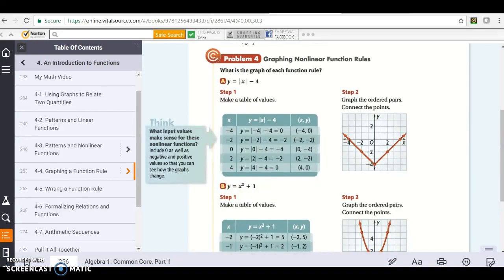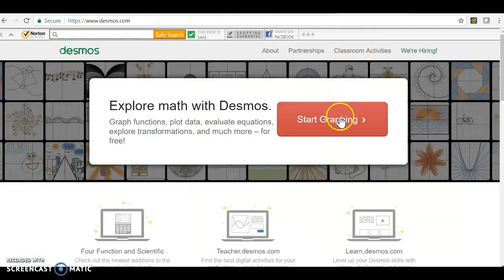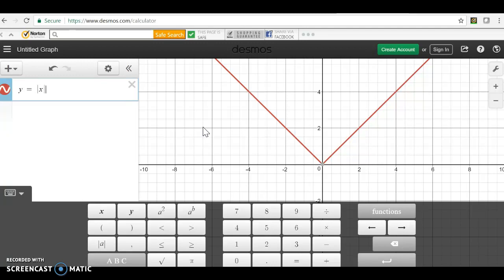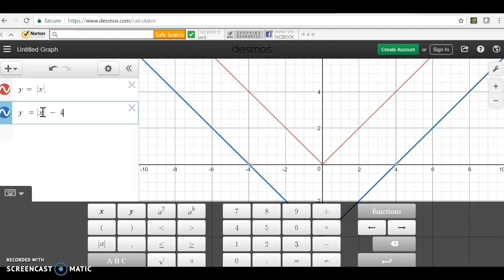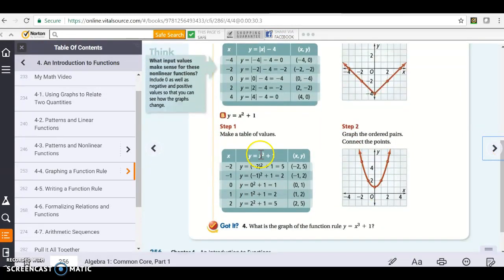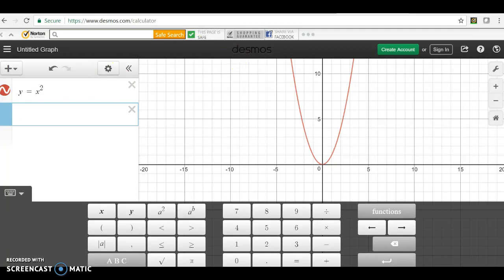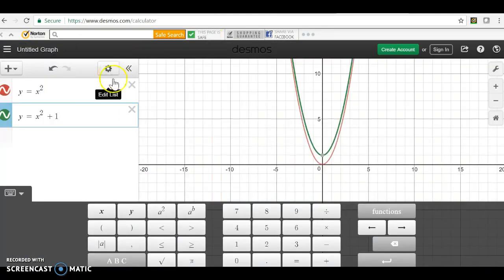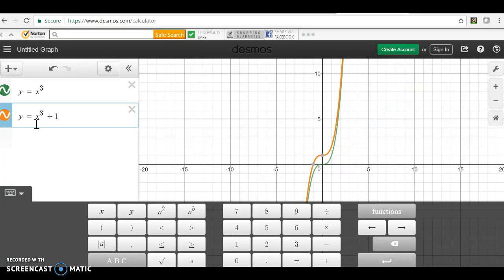Algebra 1 - Graphing Non Linear Function Rules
Graphing Non Linear Function Rules